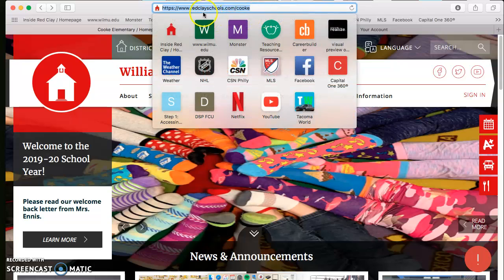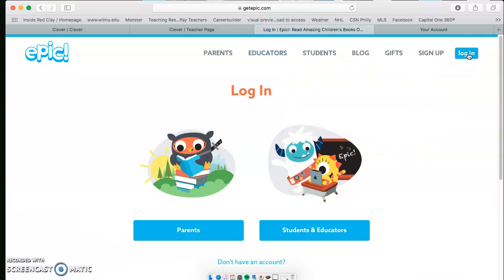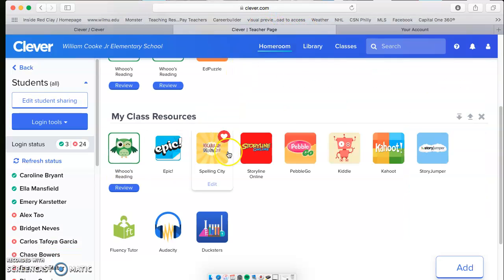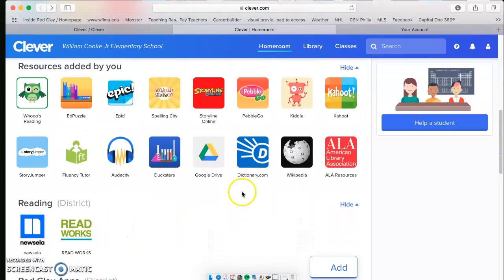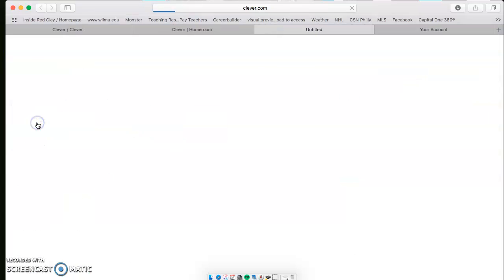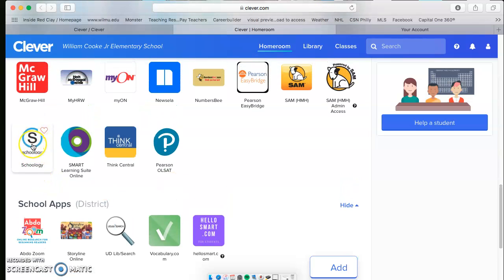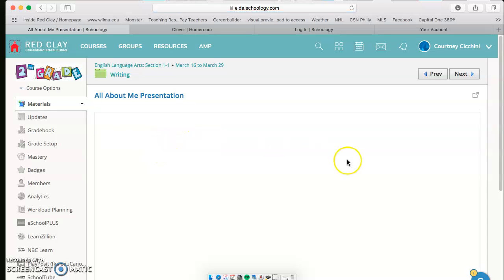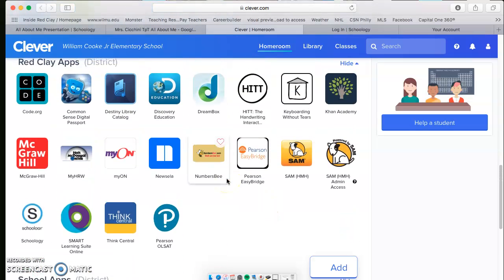Clever and Schoology